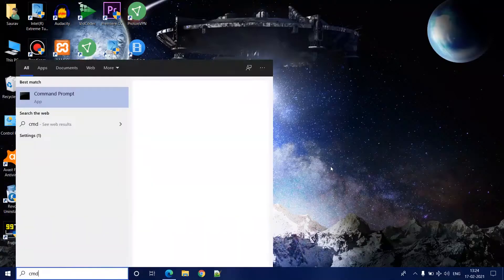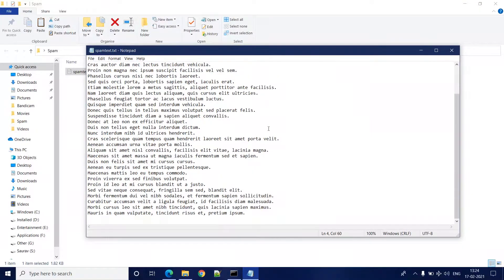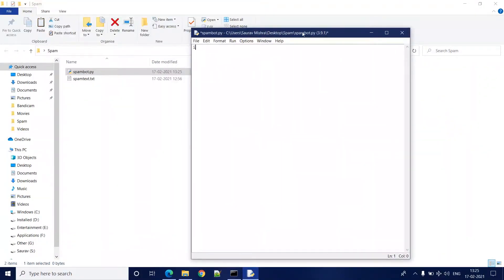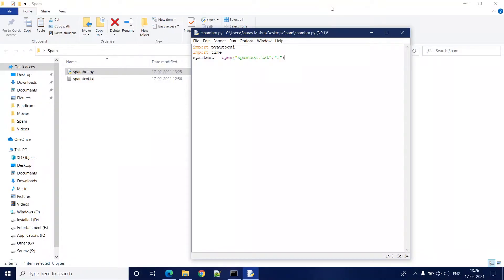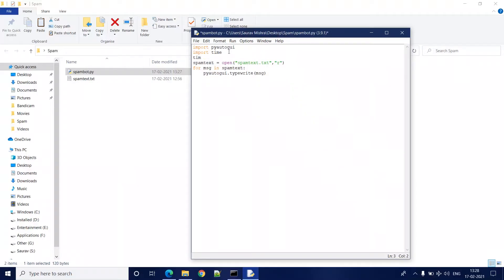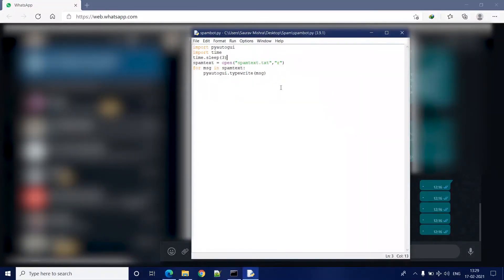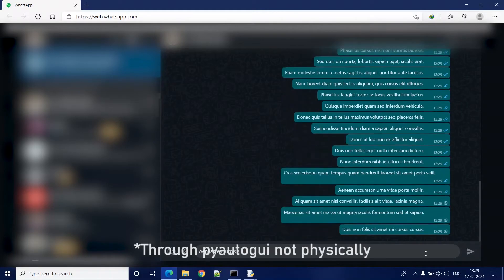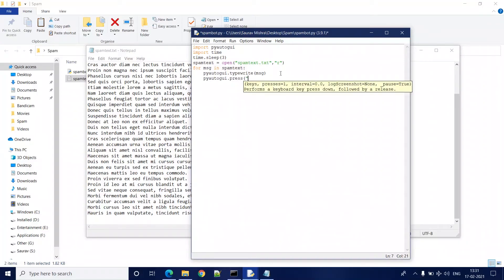How to Create Python Spambot in 2 minutes (works on WhatsApp, Facebook, Instagram, Telegram & more)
I know I am barely using my mouse (cause I use keyboard shortcuts).

Final Code:
import pyautogui
import time
time.sleep(3)
spamtext = open("spamtext.txt","r")
spamtext = ['Hi','Hello','Bye Bye']
for msg in spamtext:
    pyautogui.typewrite(msg)

Also, I am using pip3 instead of pip because I have python 2 installed which is set to default. You can use pip, pip2 or pip3 to install the package as PyAutoGUI is available for all the versions of python.